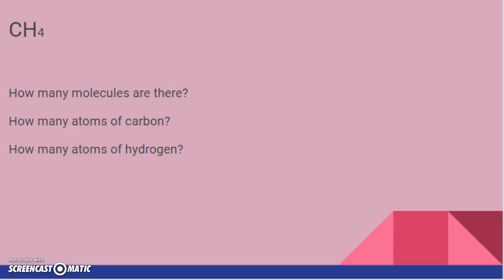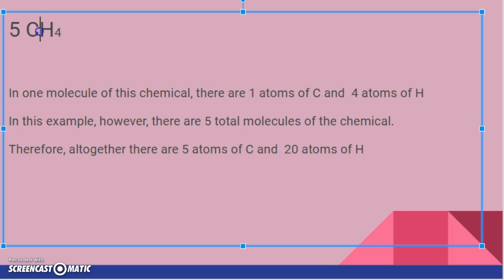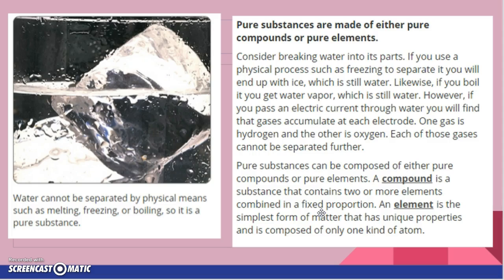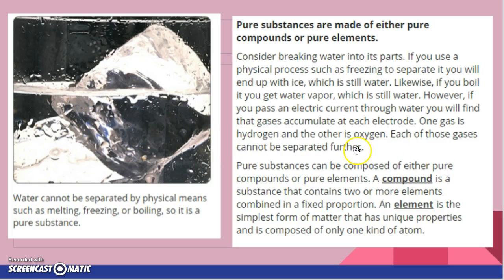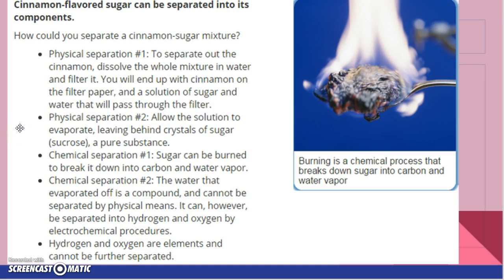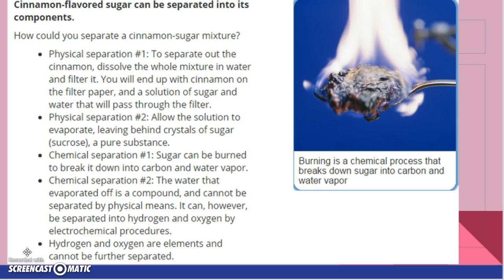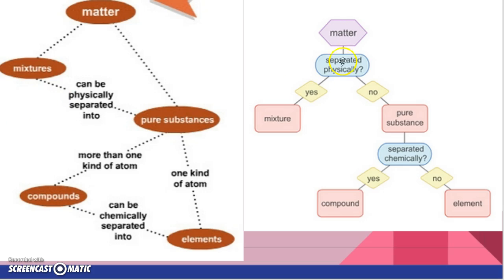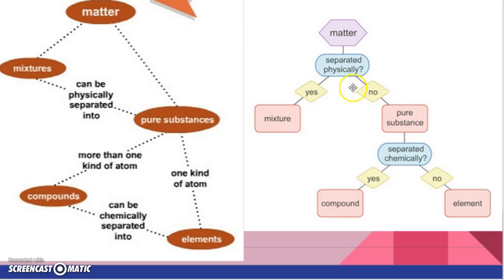Mrs. KJ Explains: 1.06 Pure Substances vs Mixtures Part 2